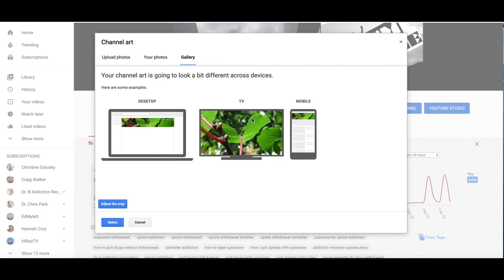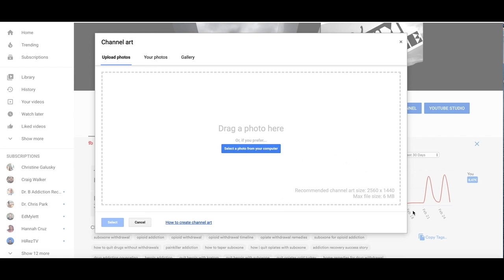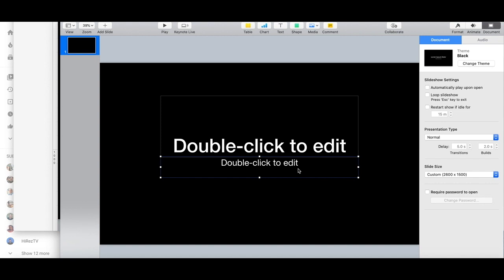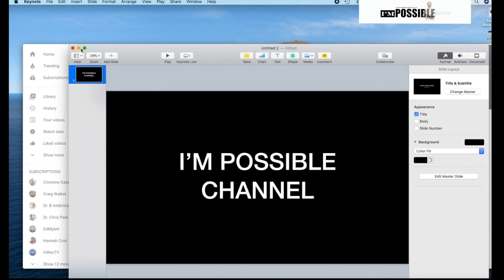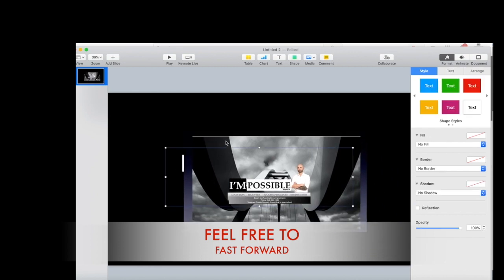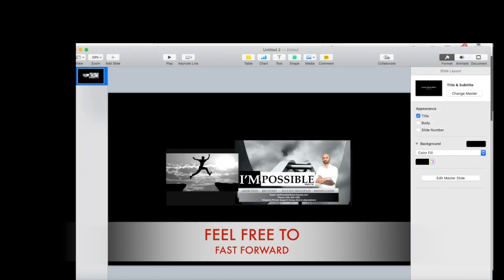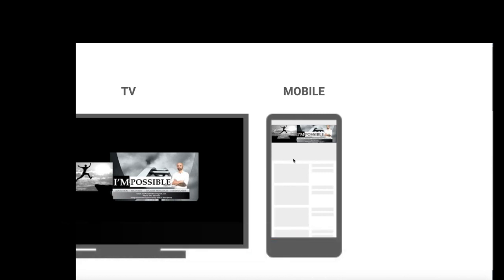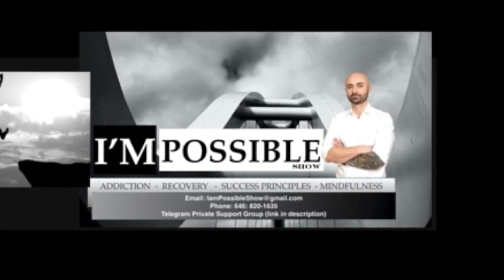How to create YouTube channel art or banner that FITS ❗️(iPhone, Android) using Keynote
How to create YouTube channel art or banner that FITS on iPhone, Android, and other smartphones - using Keynote

Create YouTube channel art banner to fit on all devices /smartphones (iPhone, Android) using Keynote -- you can actually do it on your iphone, not just macbook or mac.

In this video, you'll find some tricks on how to create Youtube Channel Art that is formatted for mobile phone (smartphone / iphone / samsung galaxy /etc), as well as ipad or other tablets viewers. as you know, most people watch their YouTube content on their mobile devices, and when you upload your cover art picture, most of it gets cut off when someone visits your channel from their smartphone.

Some call it Cover art, others refer to it as Channel Art. But you get the point. Feel free to post questions in the comment section down below. This video will help and truly benefit those that have question or questions in one or more of the following areas: how to create channel art on youtube, how to create channel art for mobile phones, how to make channel art for smartphone, channel art for iphone, youtube channel art size, how to make youtube channel art, channel art size issue, channel art, channel art for youtube, how to create channel art on youtube, how to create channel art for mobile phones, how to make channel art for smartphone, channel art for iphone, youtube channel art for mobile, youtube channel art mobile size, youtube channel art size, how to make youtube channel art, channel art size issue, channel art fit on all devices, channel art for youtube, youtube banner smartphone, how to make youtube banner fit on all devices, how to make youtube channel art fit make youtube banner on iphone